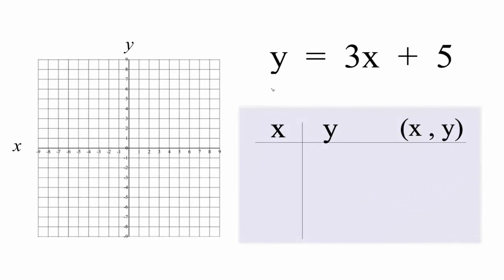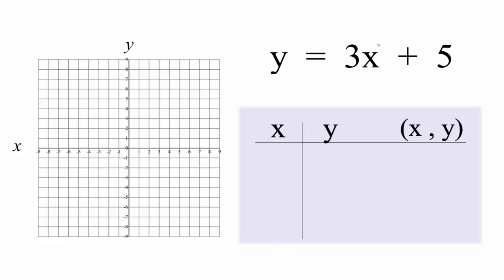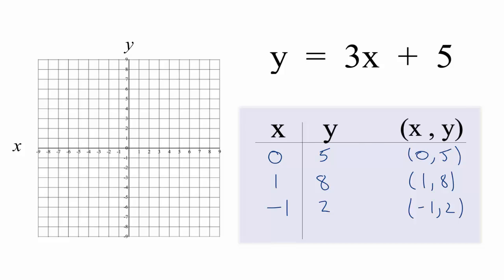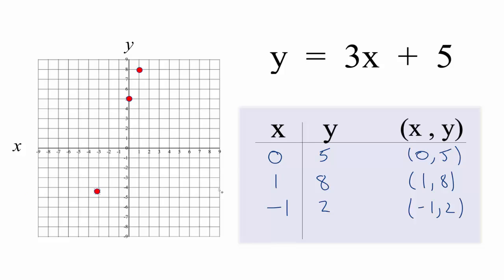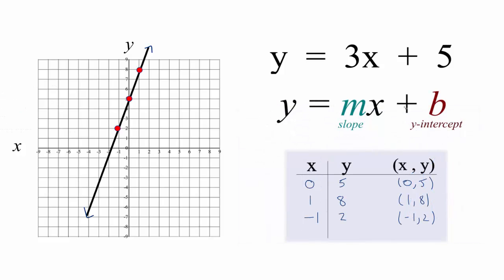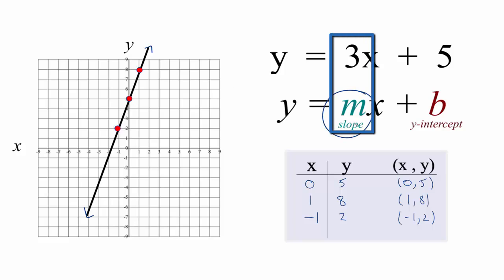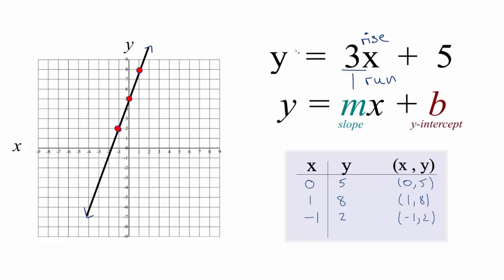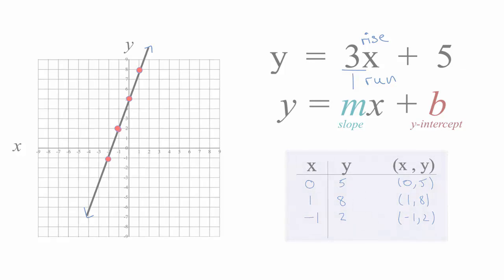How to Graph y = 3x + 5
We can also use the slope intercept formula to draw the graph. Here we use the general format y=mx + b (sometimes written y=mx + c).

m is the slope.  We can use the slope to find the rise over run.  For whole numbers, like 1, we consider that to be 1/1.  Here we use 3/1.   So we go up two on the y axis and over 1 on the x axis.  We can do that as many times as we need to in order to draw an accurate line.